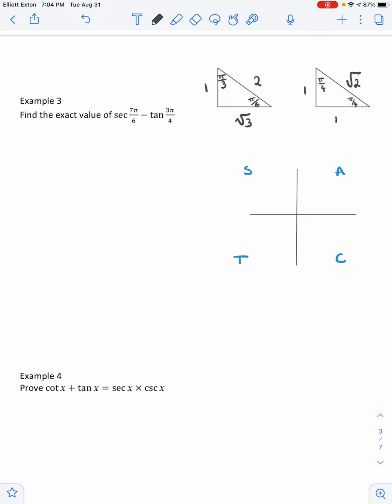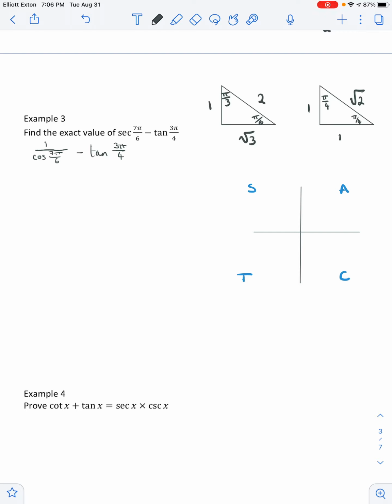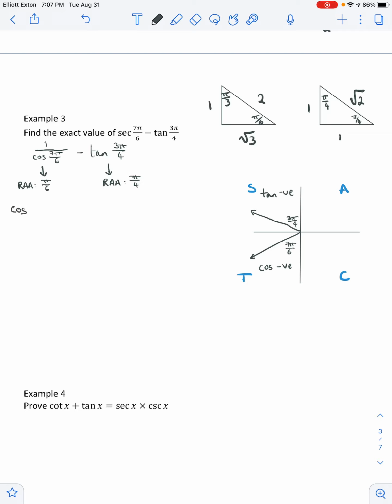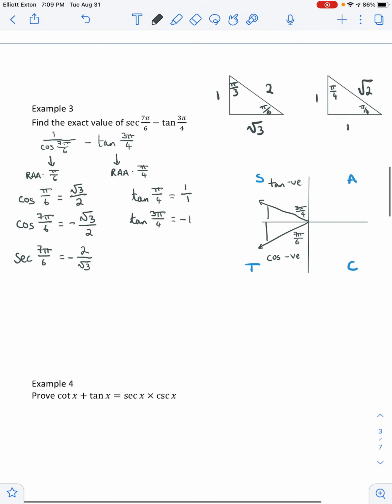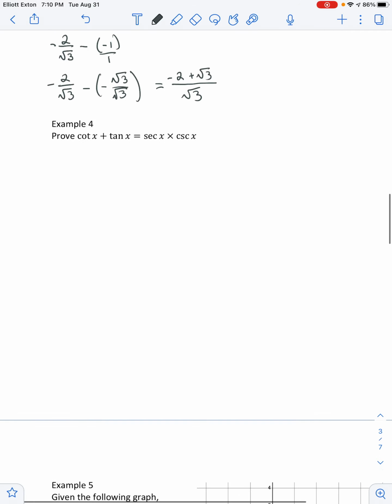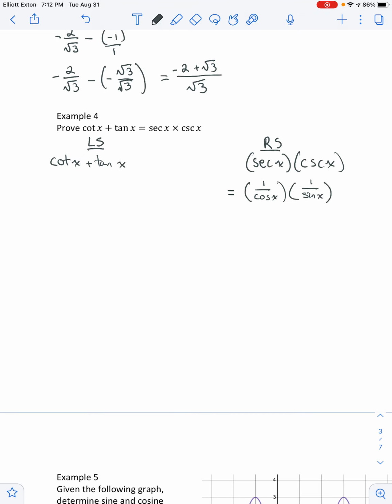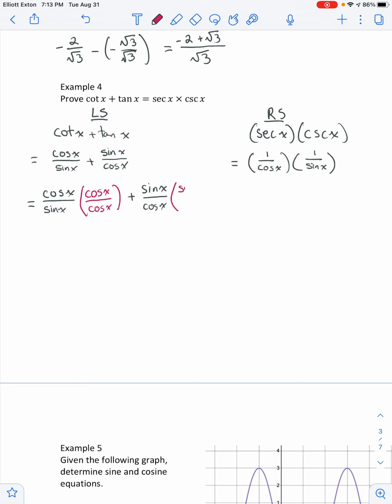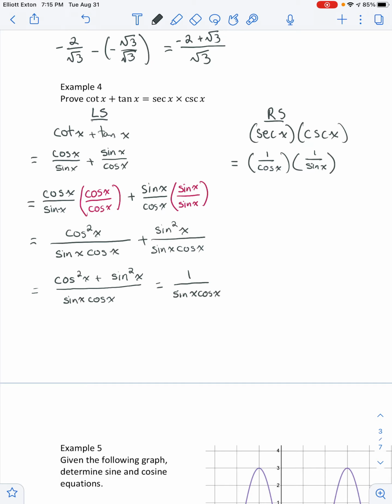MHF4U Exam Review Examples #3-4